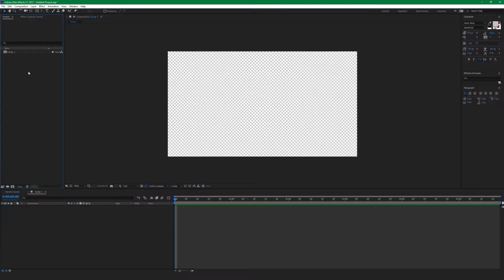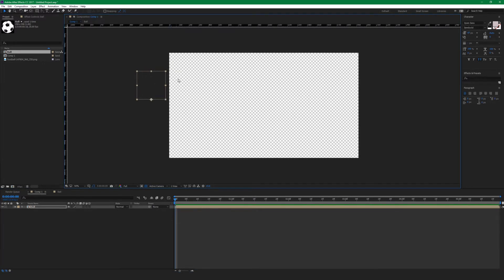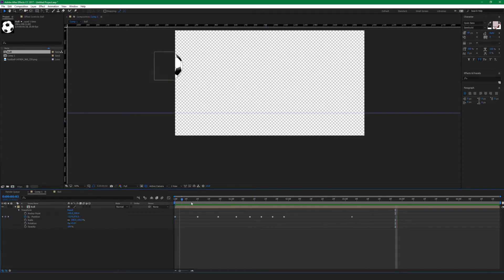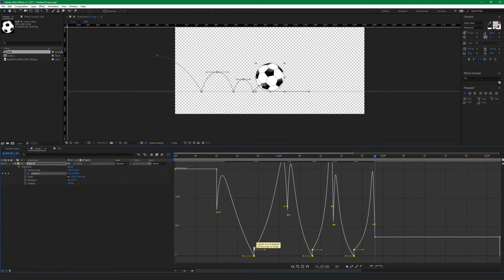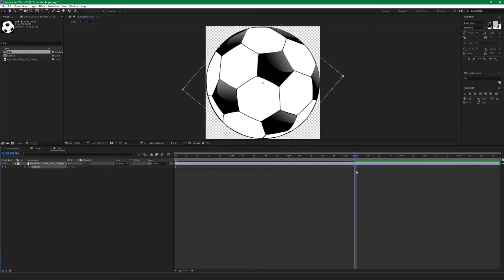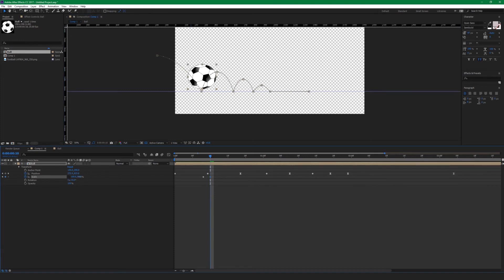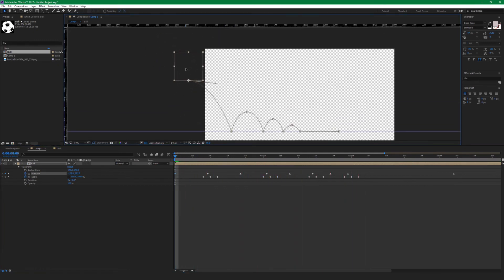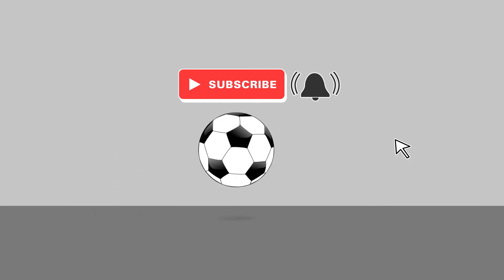How to animate a ball in After Effects - Tutorial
Hi guys,
In this video I show you how to animate a ball and how to animate in general in After Effects,